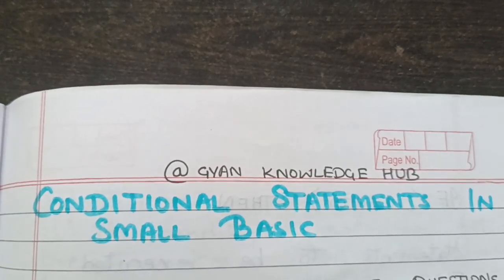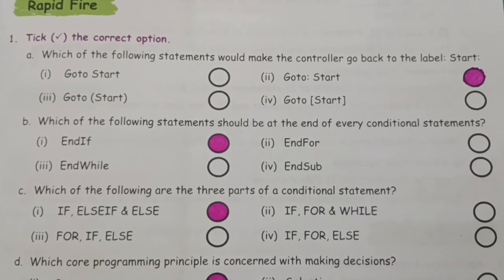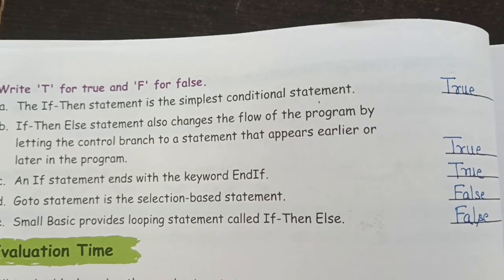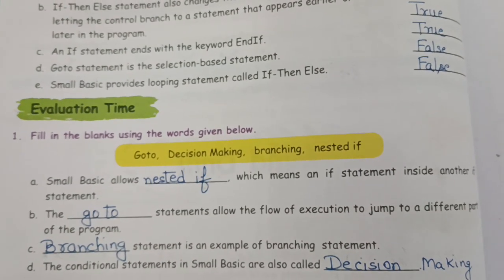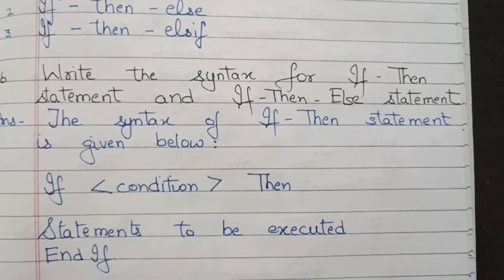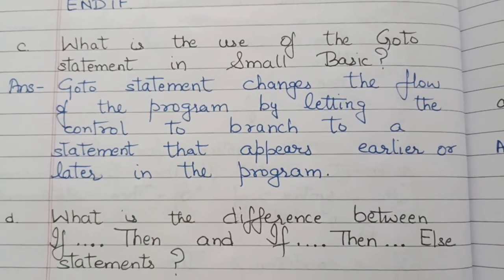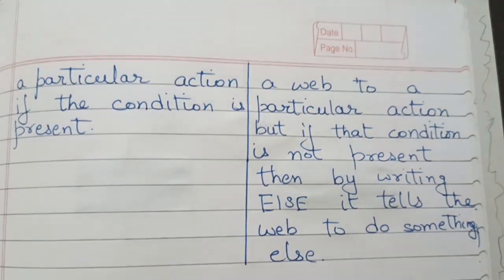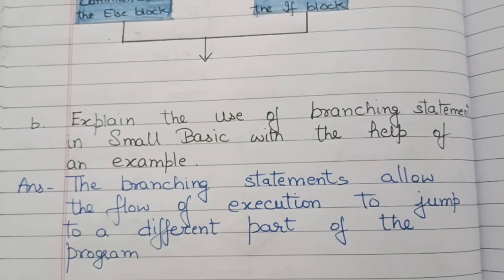CLASS 7 COMPUTER TOUCHPAD Ch-4#SOLUTIONS#Question /Answers